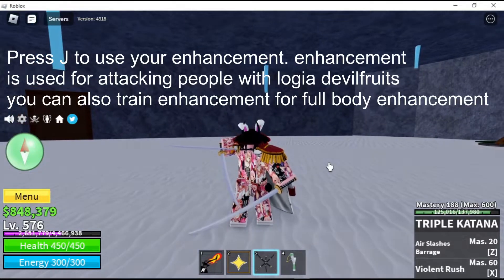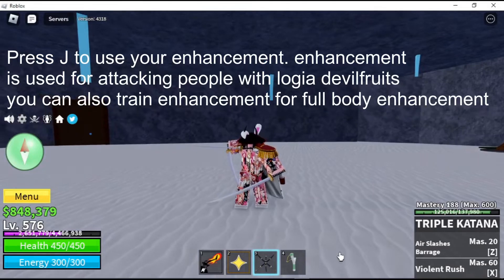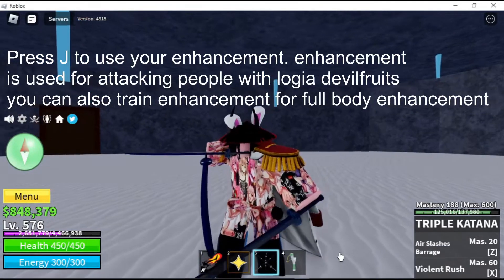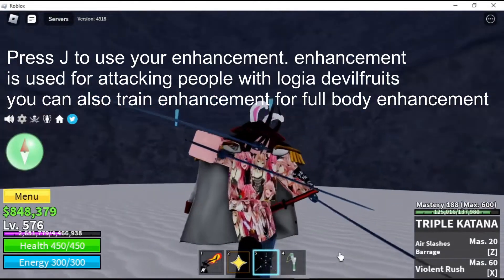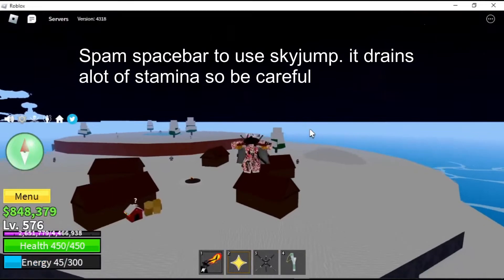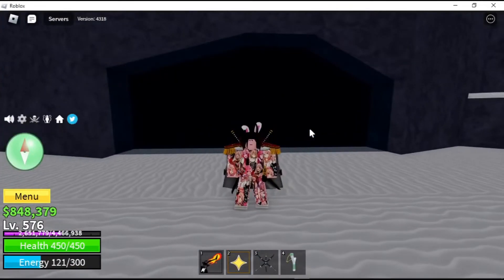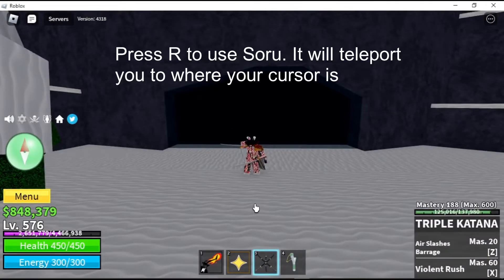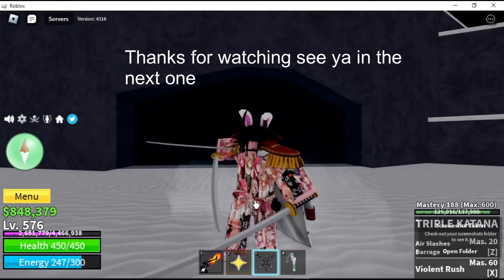How to Get Skyjump, Enhancement & Soru in BloxFruits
Hello guys!
if you have Write criticism and suggestions in the comments below!✏️